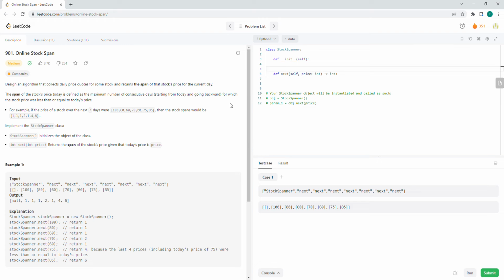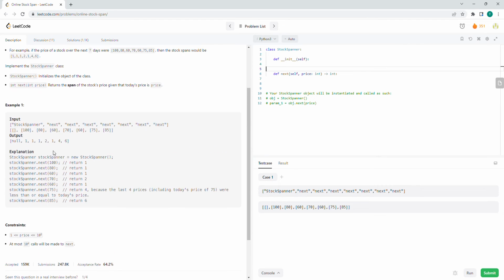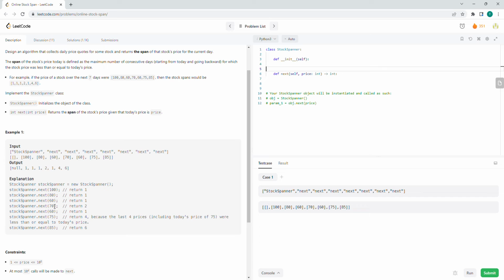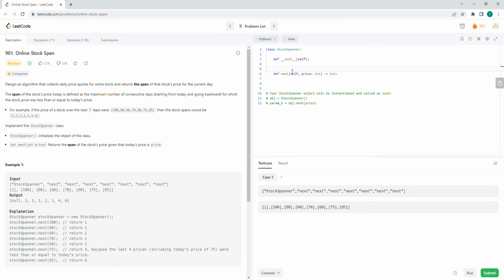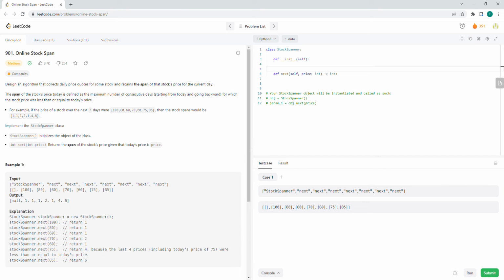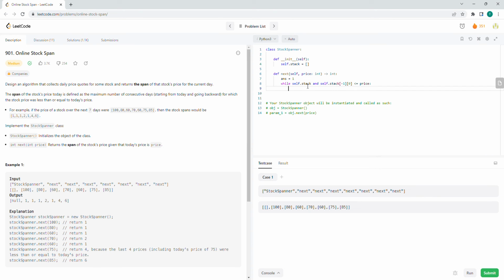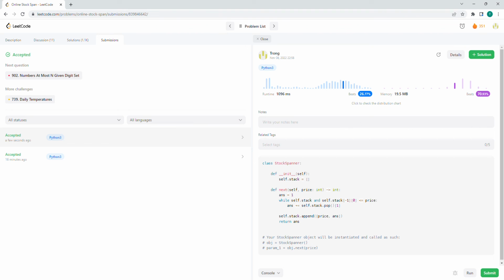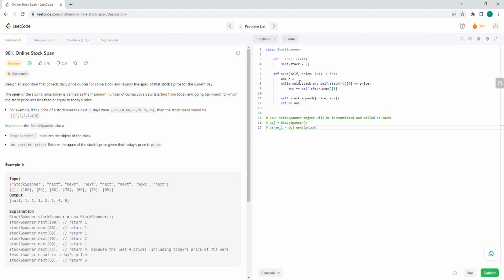November 9/2022 LeetCode Challenge: Online Stock Span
Question: 901. Online Stock Span
Solved with Python /  Difficulty: Medium
Approach: Monotonic Stack